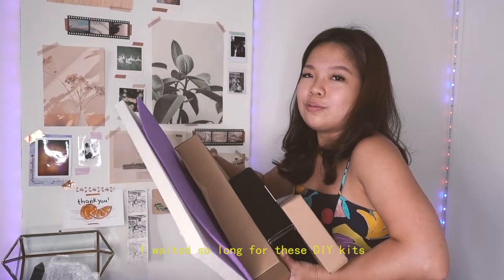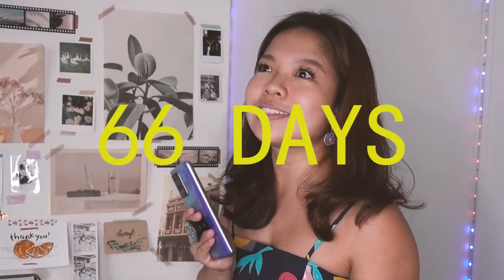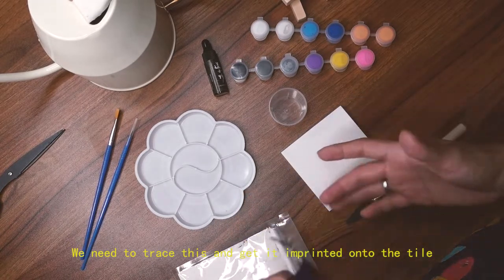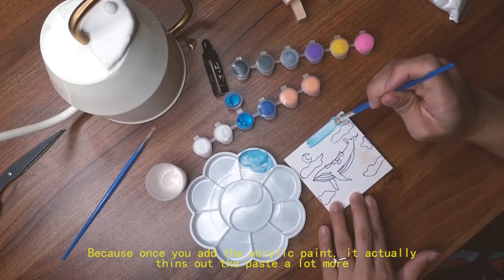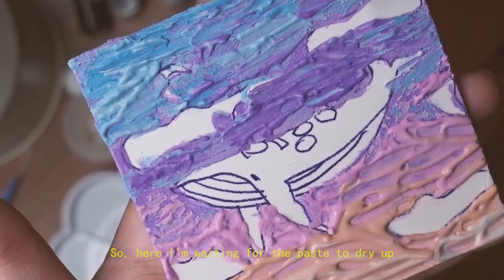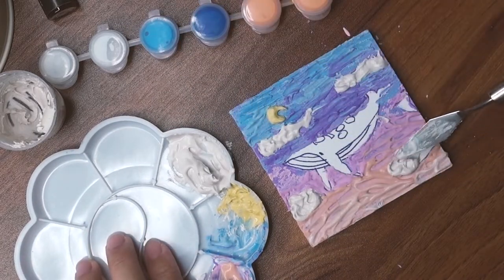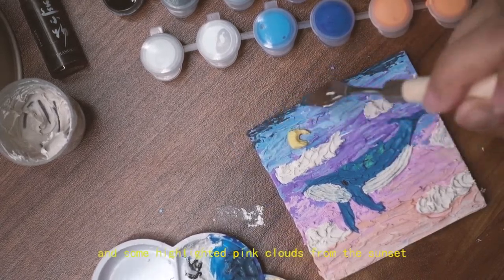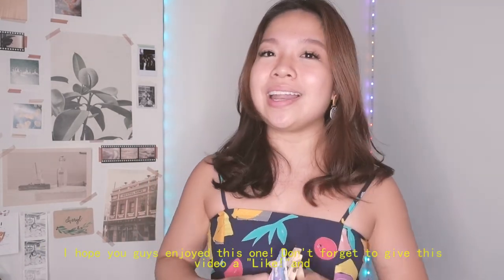Knife Painting DIY Kit from TAOBAO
Try knife painting with me for the first time as I test out this DIY kit I got from Taobao! The kit itself costs about $7.20 not inclusive of shipping. With materials that can possibly make up to at least 4 tiles of artwork..it's quite a steal!

I love watching cosy crafting videos and I hope you cosy up with a cup of bb tea and get your creative juices flowing toooooo!